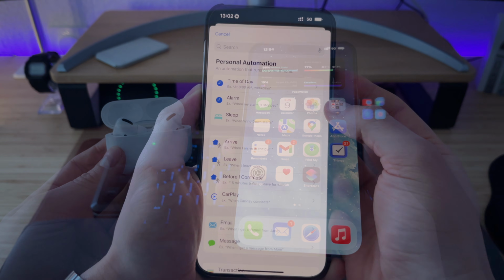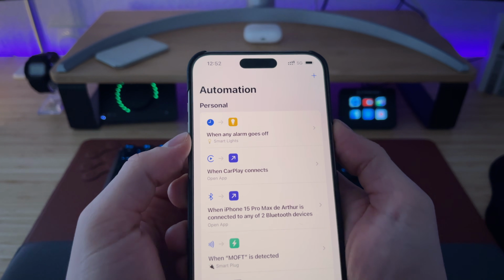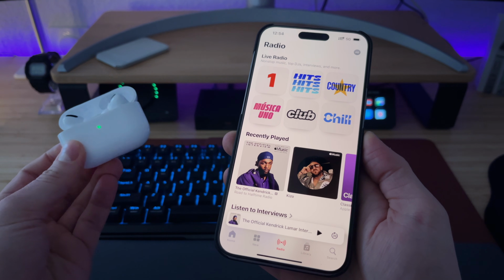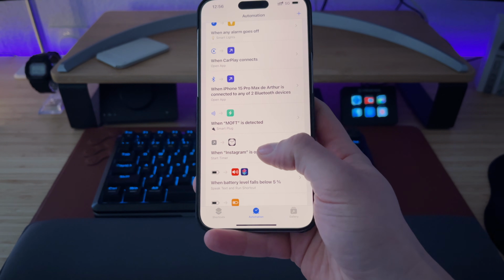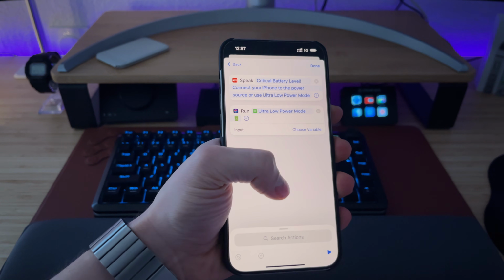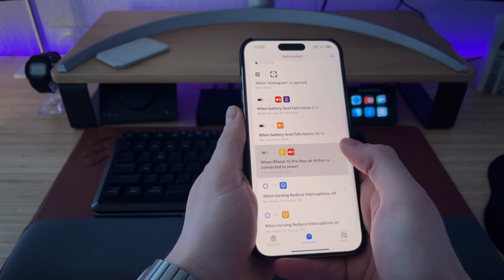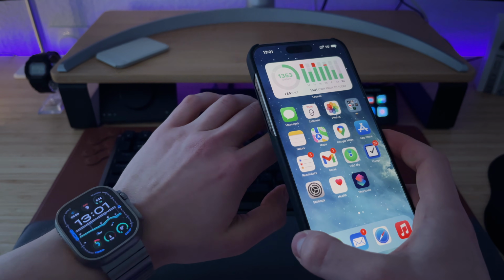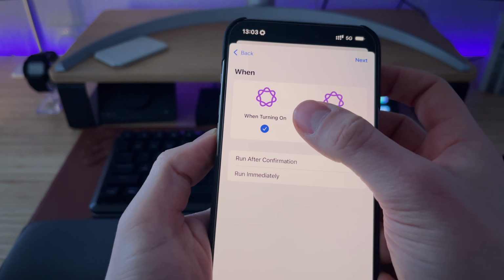Best Shortcuts Automations for iPhone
Sony WH-1000-XM5

AirPods Pro